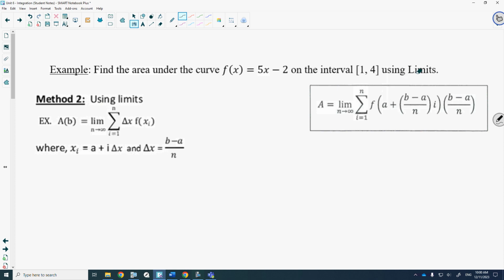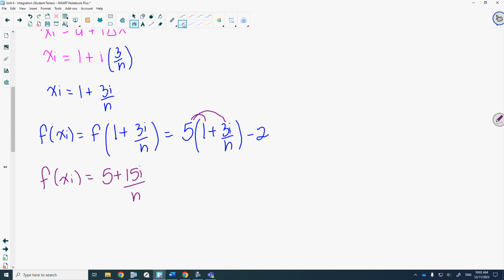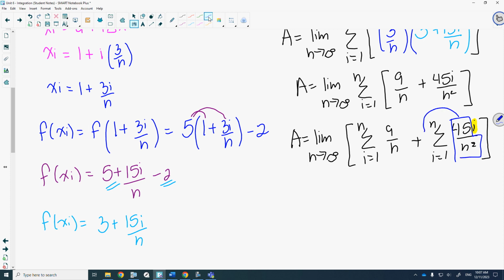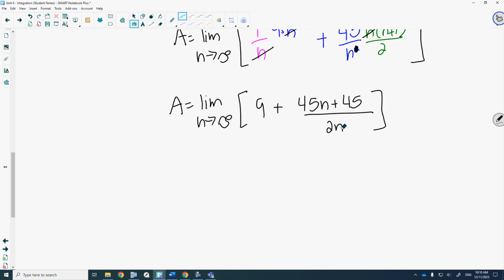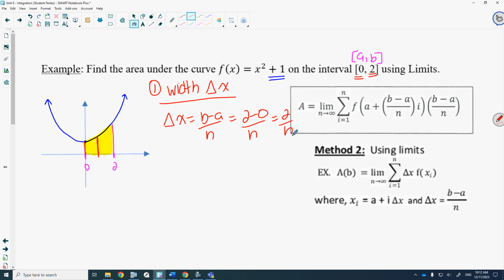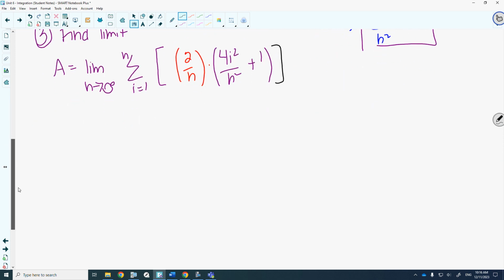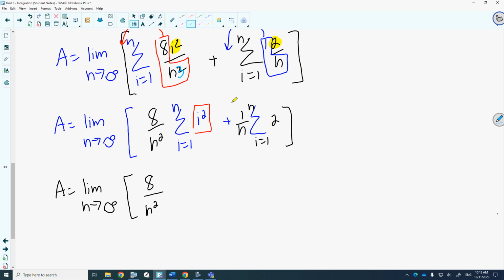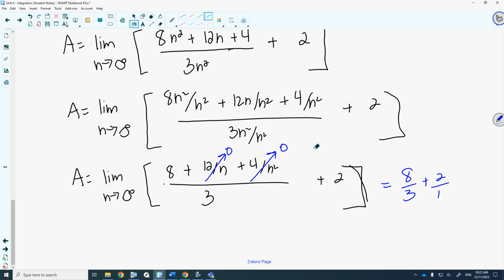6 2 (Part 2) - Homework Questions on Calculating Areas as Limits